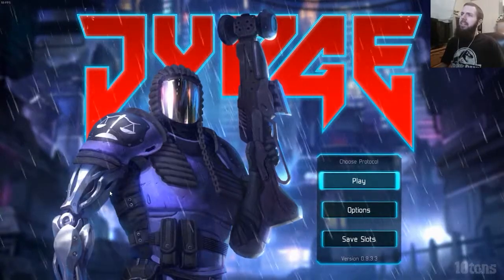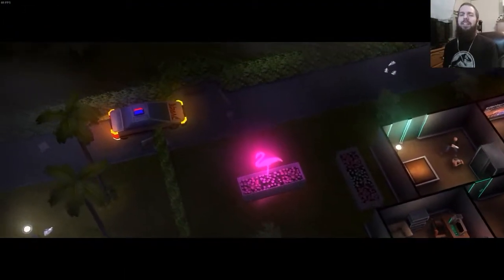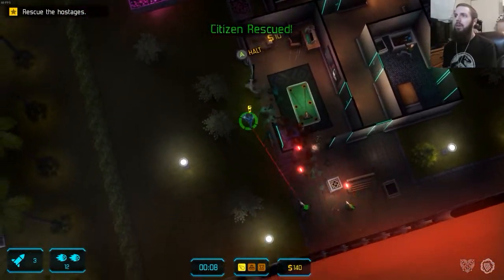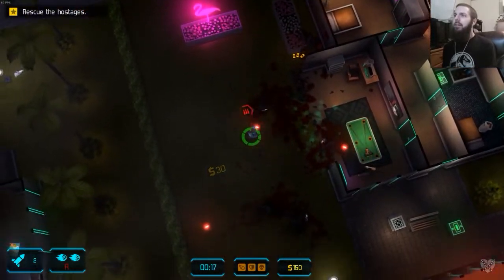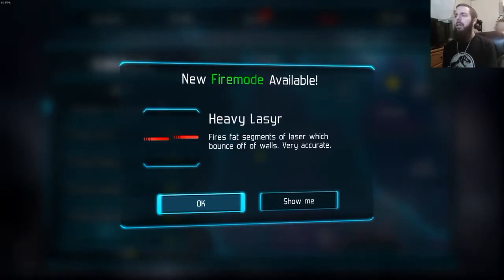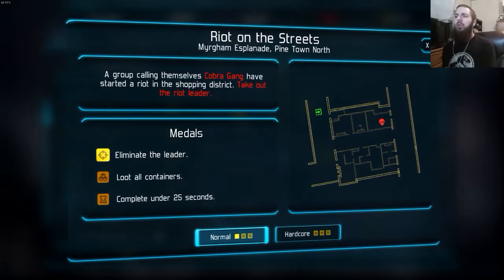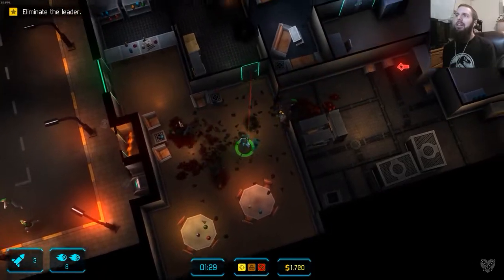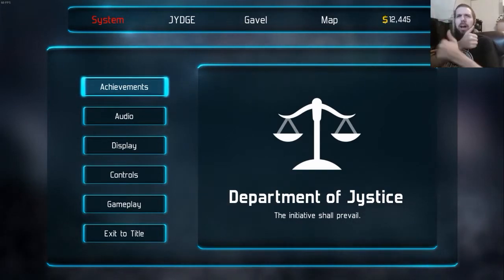JYDGE (PC) Gameplay Preview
Copy supplied by publisher.
JYDGE is a lawful but awful roguehate top-down shooter where you get to build your own cybernetic JYDGE and eradicate crime in the never-sleeping megacity of Edenbyrg. Create your own play-style by augmenting your JYDGE, modifying your Gavel rifle, and choosing fearless companions to suit the tasks at hand. Go solo or team up with Co-JYDGE in shared screen local co-op. Will you be stealthy and lurk in shadows? Or will you assault the evildoers head on? Maybe you'll brutally rocket them to bits from a distance? Or perhaps bring your own squad of reckless companions to solve the scenarios?